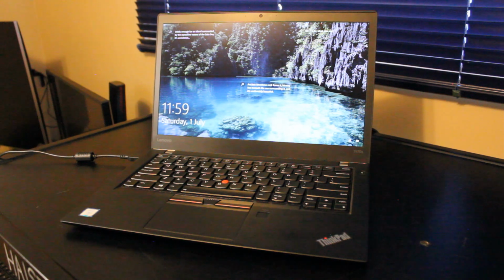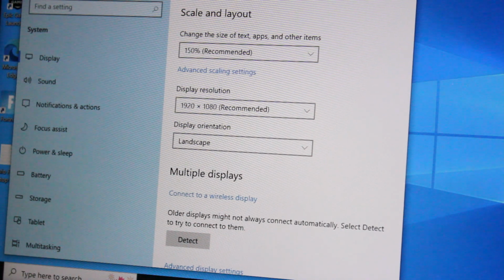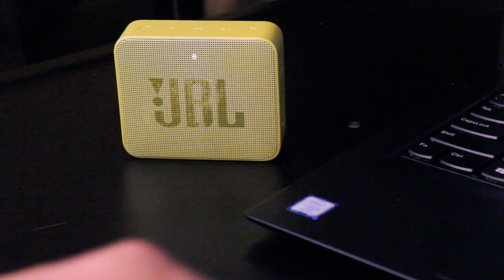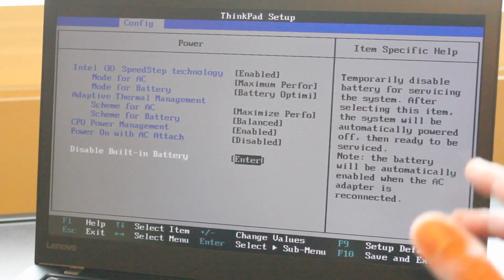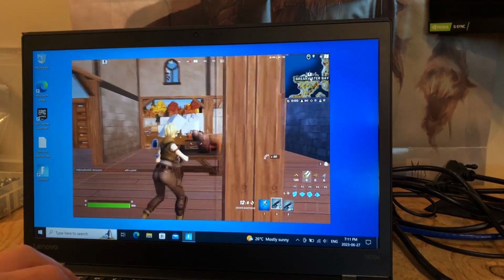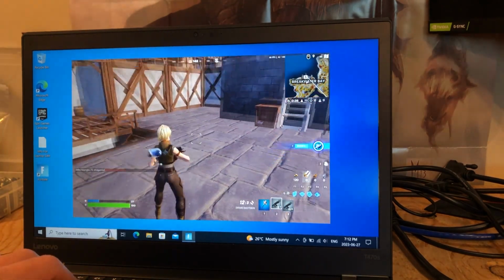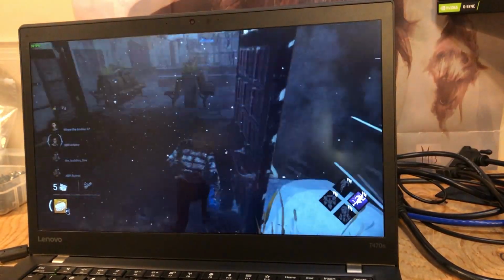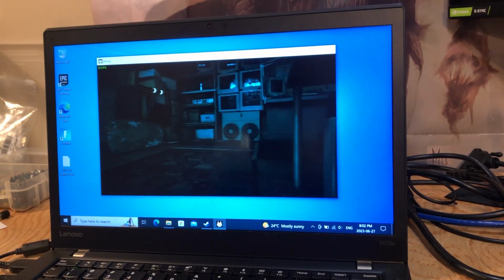Lenovo ThinkPad T470s in 2023: Review & Gaming!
I  test run a Lenovo Thinkpad T470s Laptop

Intel(R) Core(TM) i5-7300U CPU
Intel(R) HD 620
16GB DDR4 2133MHz RAM
240GB Patriot m.2 NVMe Solid State Drive

0:00 Intro
0:16 CPU
0:34 RAM
0:38 SSD
0:46 WiFi Bluetooth
0:53 GPU
0:57 Display Panel
1:08 Keyboard
1:19 Touchpad
1:44 Input/Output
2:34 Case Material
2:42 General Use
3:07 Speakers
3:12 Bluetooth Speaker
3:20 Disable Battery in BIOS
4:00 Teardown
4:26 Motherboard Tour
6:21 FortNite
8:04 Dead by Daylight
9:03 Left 4 Dead 2
9:48 Stray
10:19 Use in 2023?